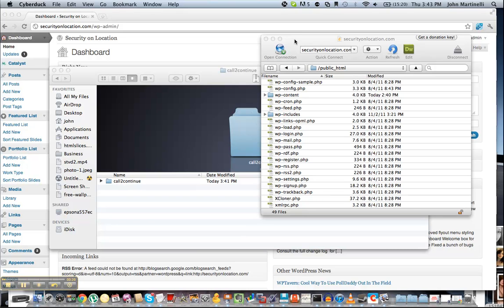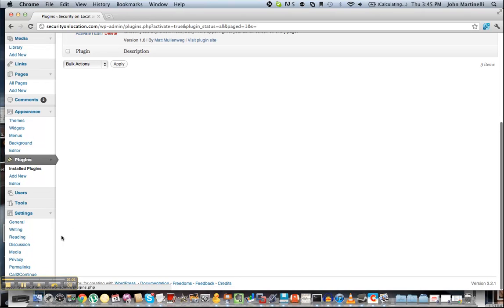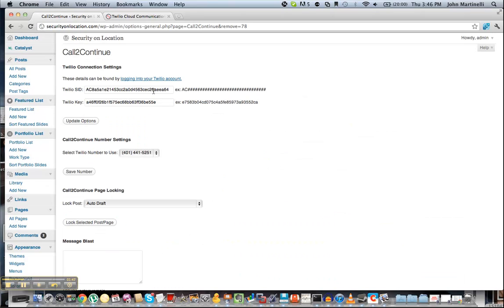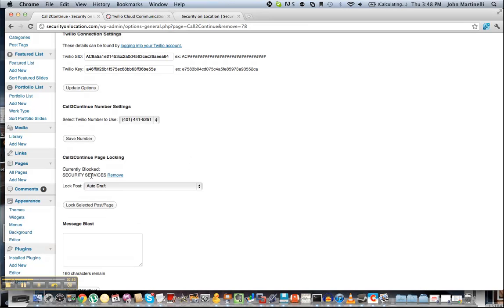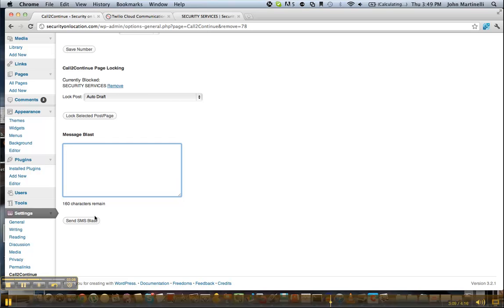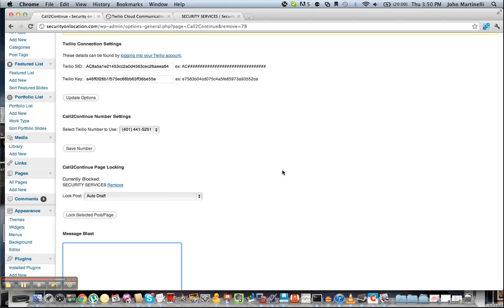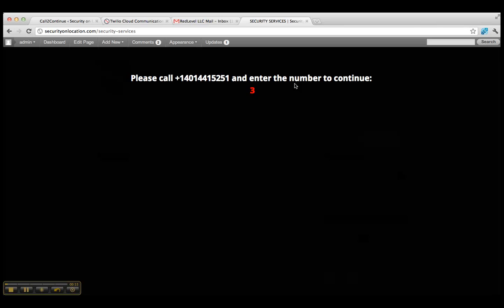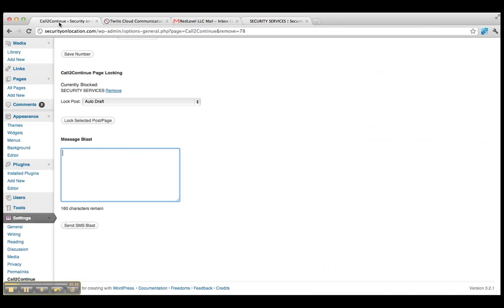Call2Continue WP | Demonstration Video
This is a demo of the Call2Continue.com wordpress plugin.